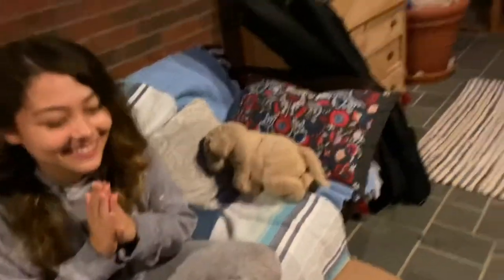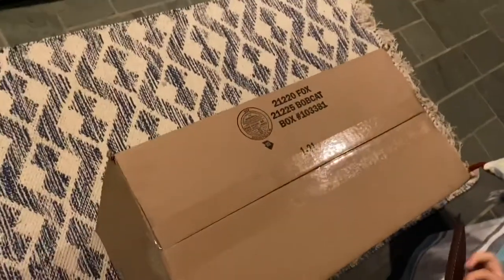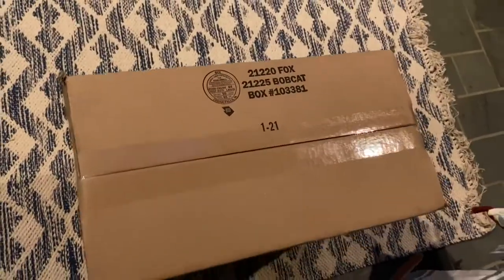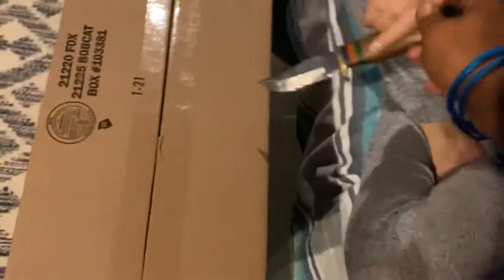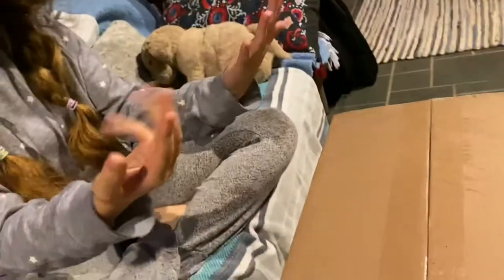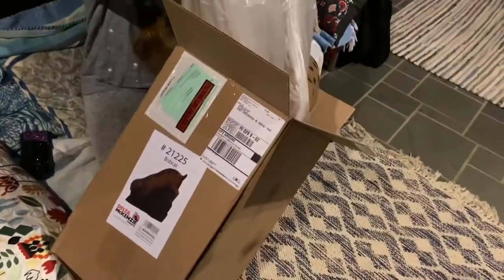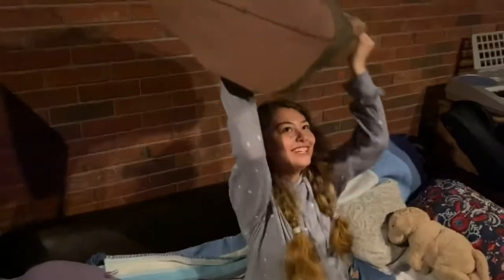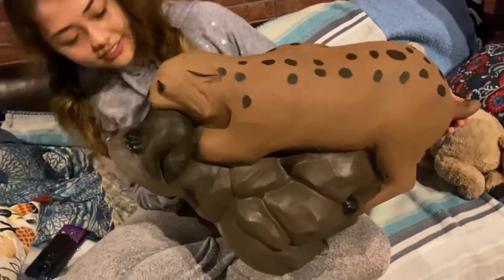Delta McKenzie Bobcat - Unboxing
Unboxing the Delta McKenzie Bobcat bought on Amazon for $69 USD. Get yours while supplies last.  Delta McKenzie please feel free to sponsor us with free targets 😁